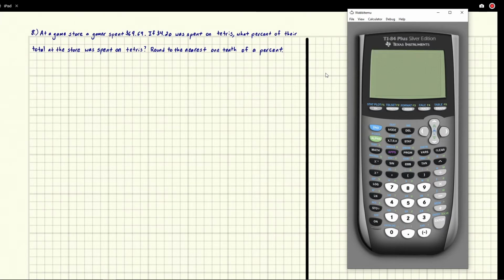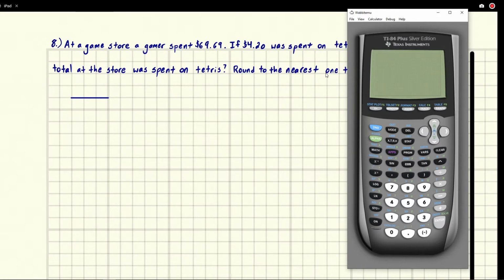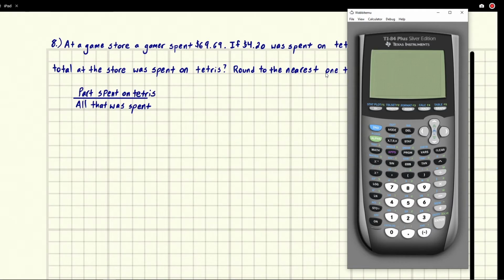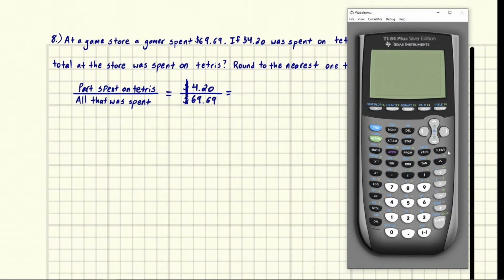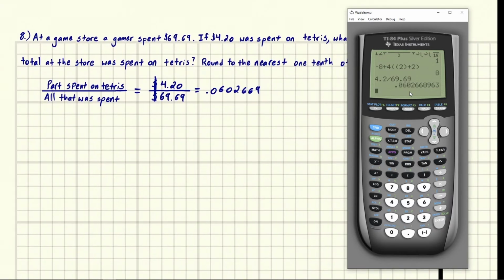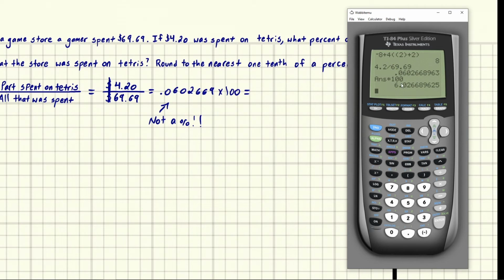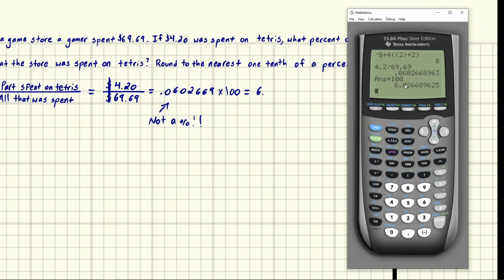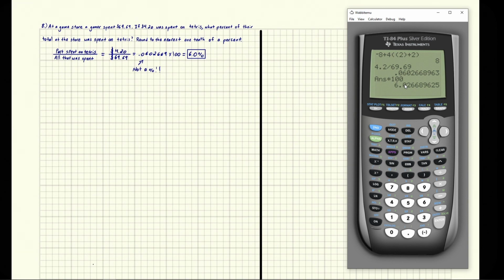Finding the Proportion Spent, Problem 8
At a game store a gamer spent $69.69. If $4.20 was spent on Tetris, what percent of their total at the store was spent on Tetris? Round to the nearest one tenth of a percent.

Time Stamps:
0:00 Intro
0:17 Solving
2:06 Converting to a percentage
2:25 Rounding